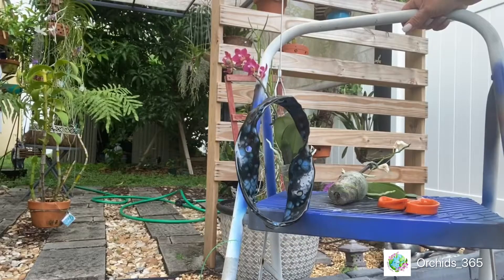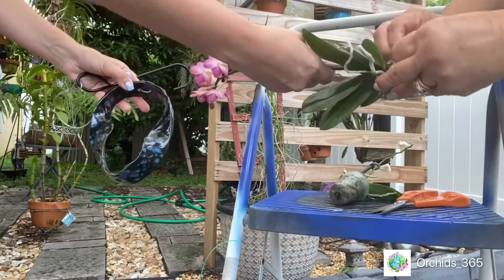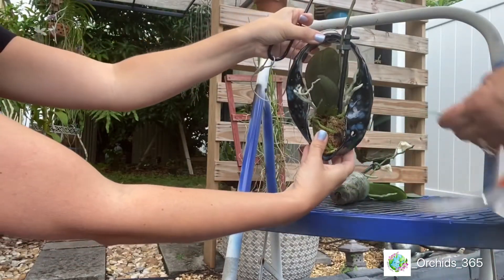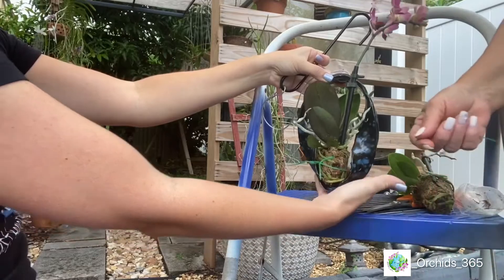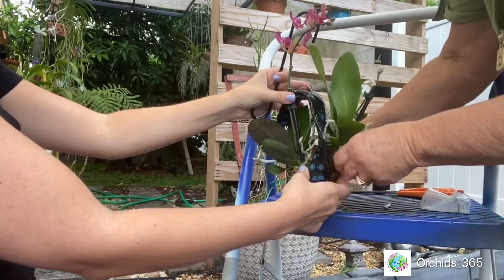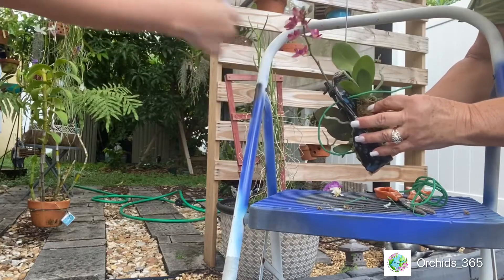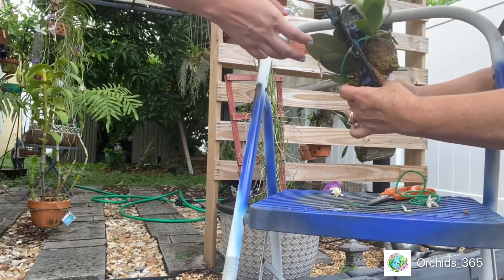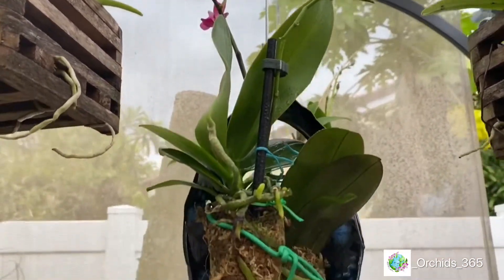Orchid Mounting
I’ve decided to use my new ribbon pottery piece as my mini phalaenopsis orchids’ new home. I invited my special guest :).
I'll add Part 2 with my lovely Ceramic Faux Bark Mount next!